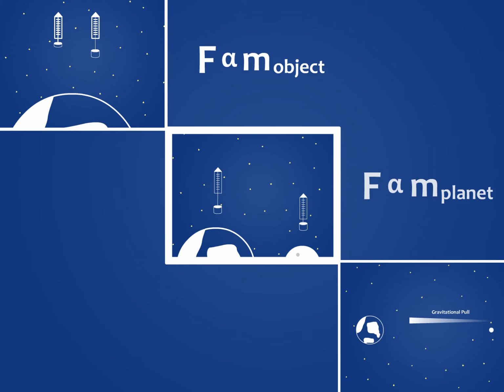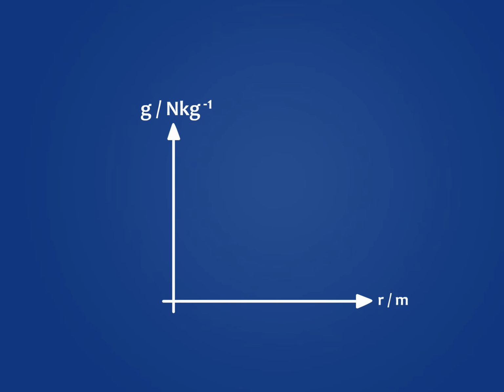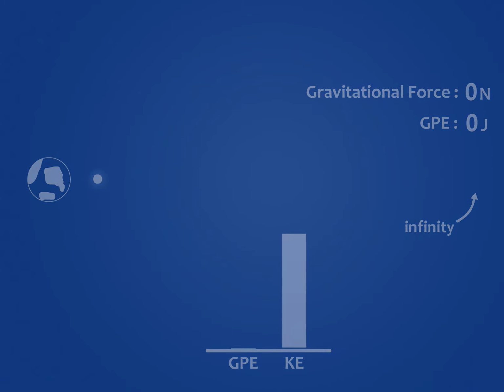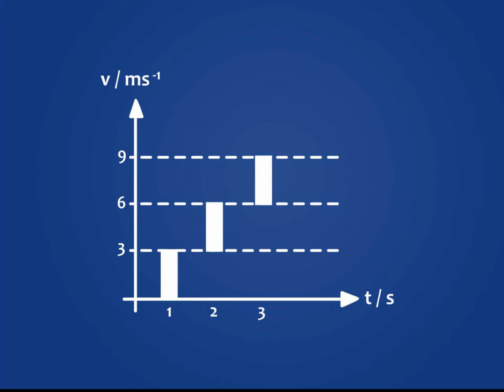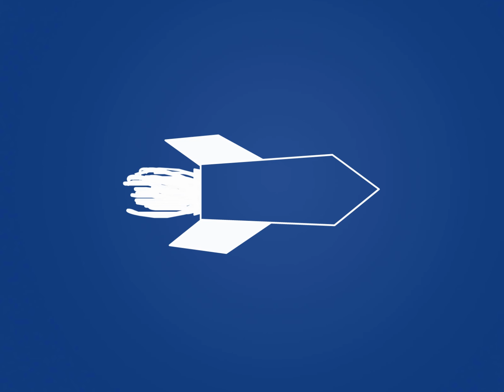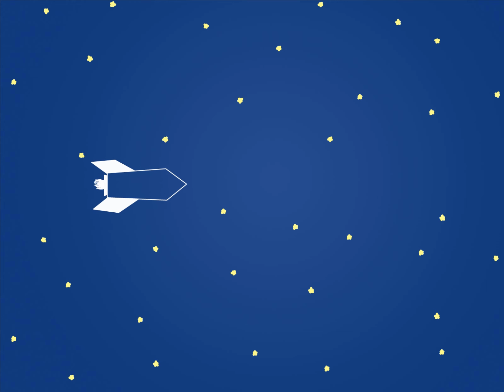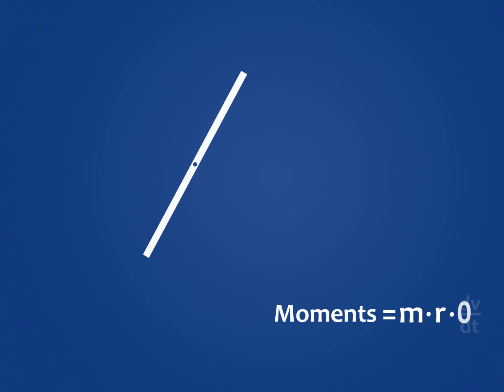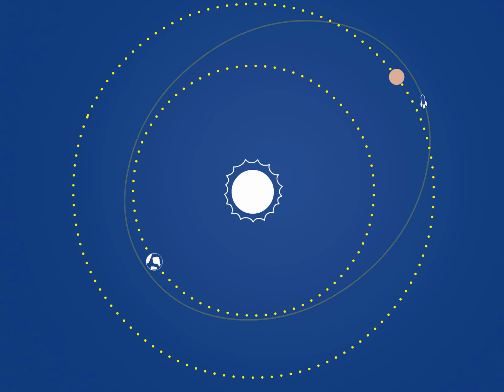Launching A Rocket to Mars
This video aims to explain the physics concepts involved in launching a rocket to Mars to secondary school students. The topics that are explained are Gravitation, Centripetal Force, Gravitational Potential Energy, Centre of Mass, Momentum and Impulse, Conservation of Angular Momentum and Hohmann Transfer Orbit. Note that the concepts taught are simplified to help students understand better.